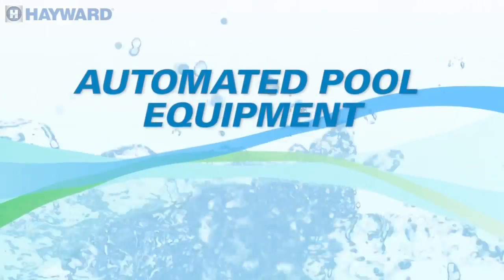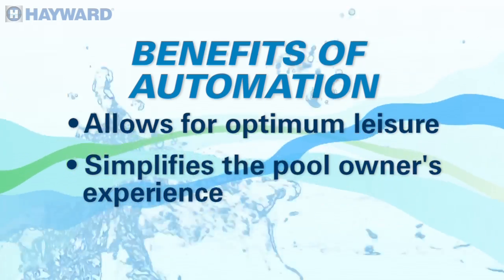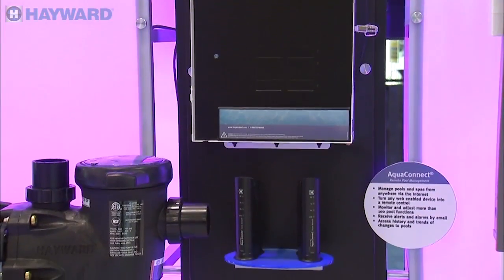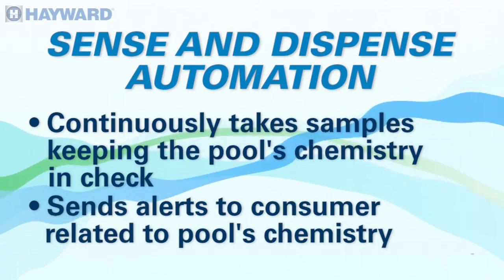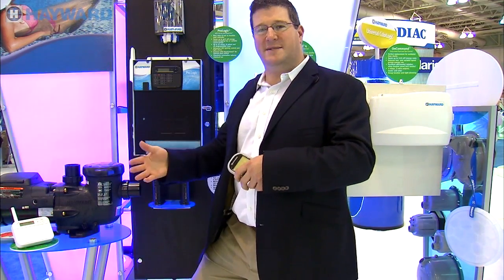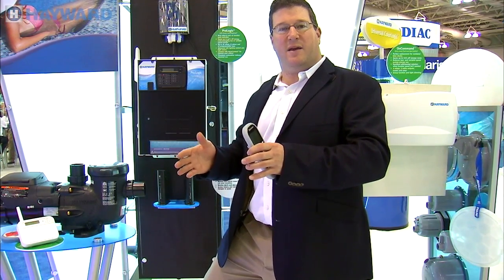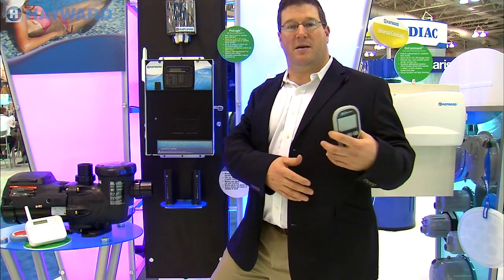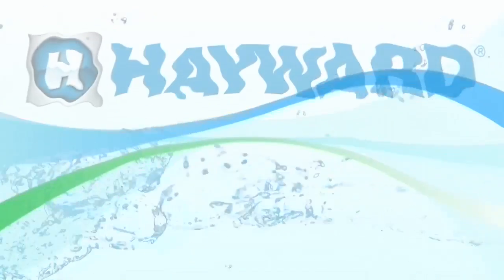Hayward Connect - Automation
Hayward's Bruce Porter interviews Greg Fournier Product Manager for Automation and Lighting.  In this video interview, they discuss Hayward's complete Automation line.  Hayward's Automation line includes: chemical and entry-level, aftermarket automation, to scalable premium automation, and much more.  They discuss how automation can dramatically cut pool owners' energy costs - by as much as 90%.  And how automation can allow pool owners to reduce the time they spend maintaining their pools so they can work less, and play more.